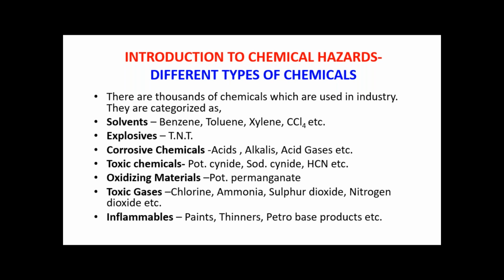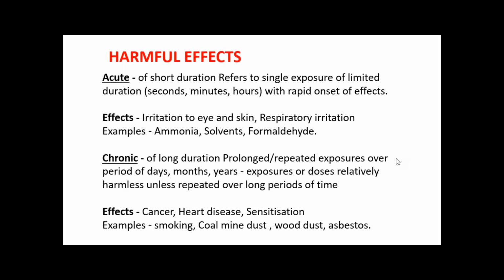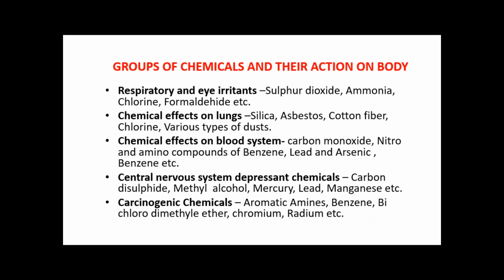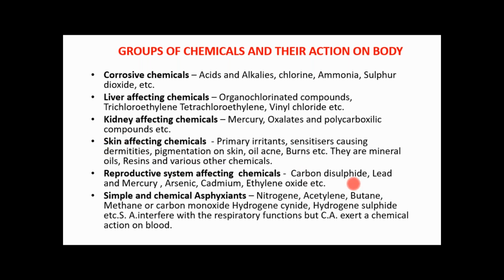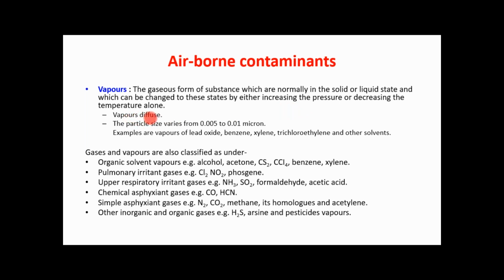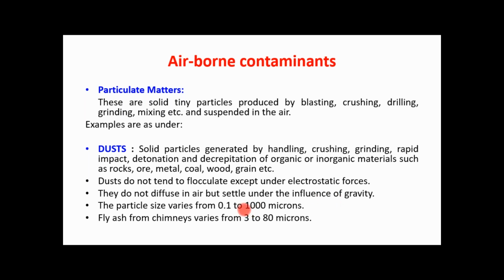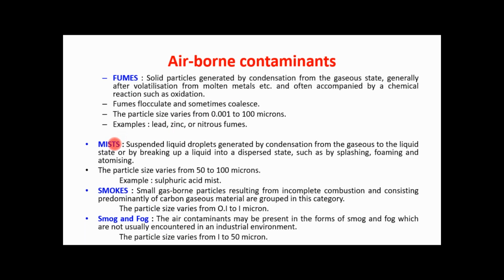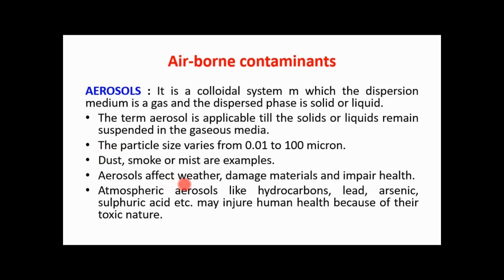Introduction to chemical hazards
Introduction to chemical hazards, Type / Group of chemical and their toxic effect on body, acute and chronic effect, Air Borne contaminants-Gases, Vapours, Mist, Fog, Smoke, fog, Smog, fumes, dusts, Particulate Matters, SPM/RSPM, Aerosols etc